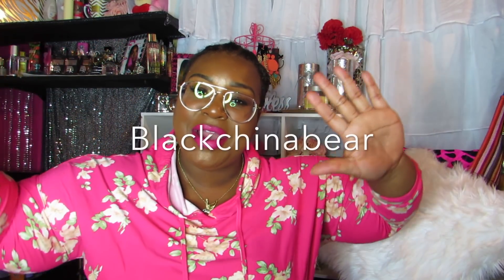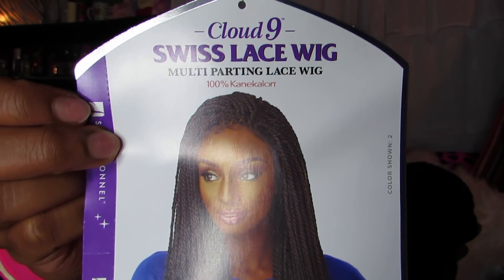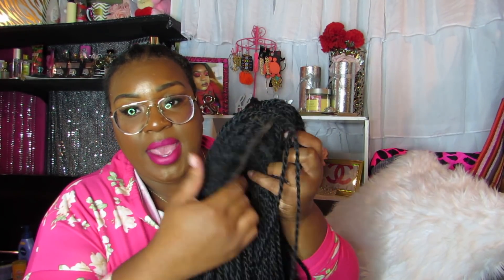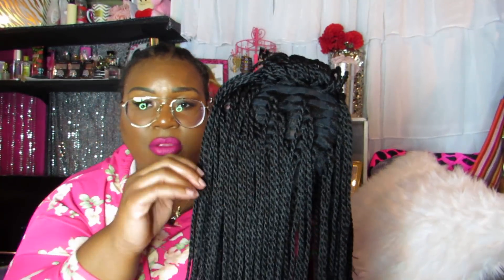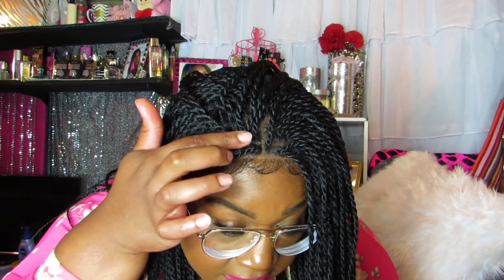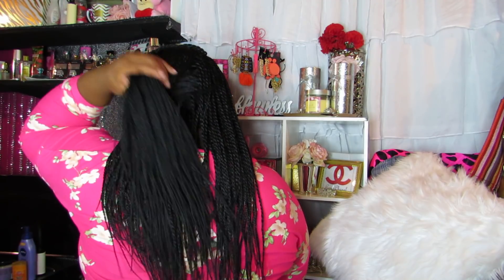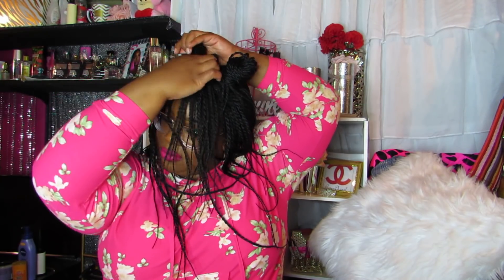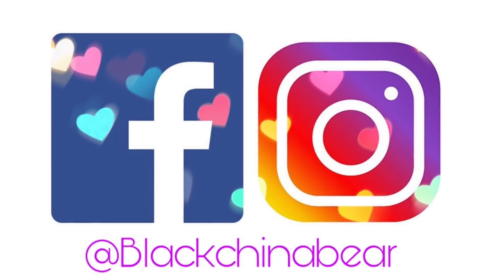Sensationnel Cloud 9 Senegal Twist Wig Review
SENSATIONNEL SYNTHETIC HAIR LACE FRONT WIG CLOUD 9 SWISS LACE 4X4 MULTI PARTING BRAID LACE WIG SENEGAL TWIST:

♡ Show your love by sharing this video!
Are you a Youtuber and want to get free beauty products? Join me on Octoly! It's free!

Special Discounts for Blackchinabear's Subbies

15% disocunt code for my Cubbies BLACKCHINABEAR15